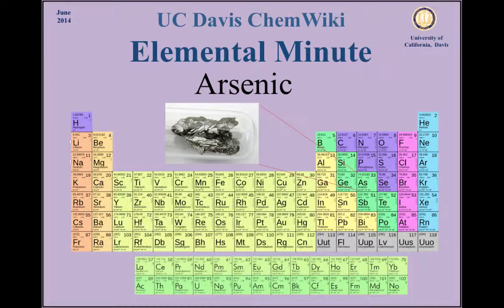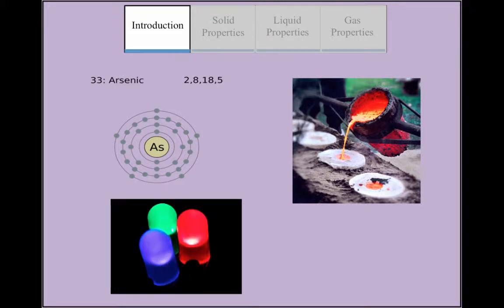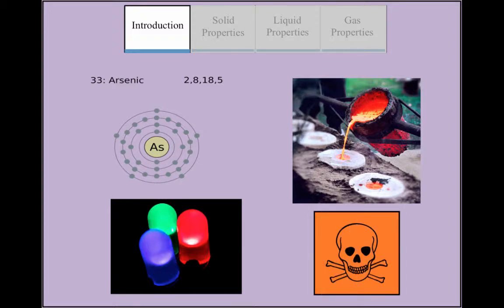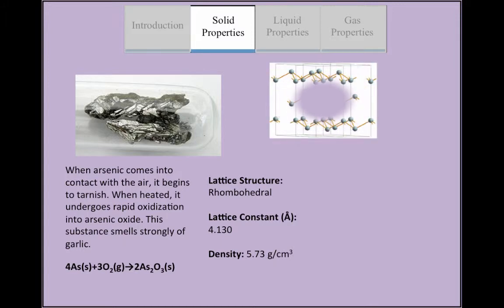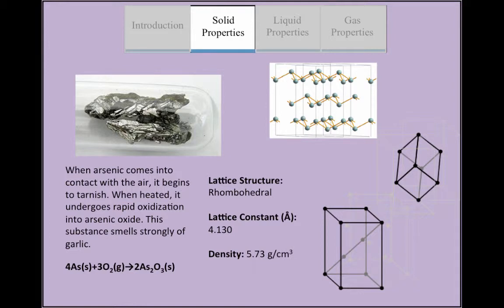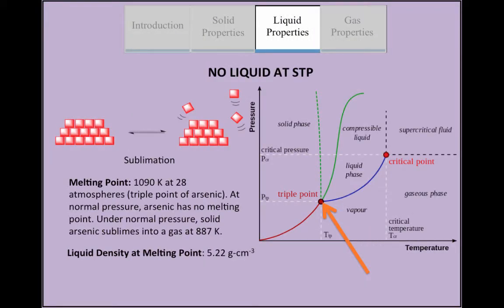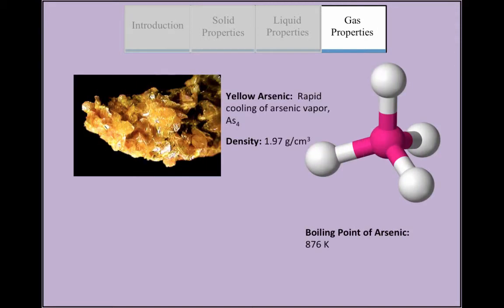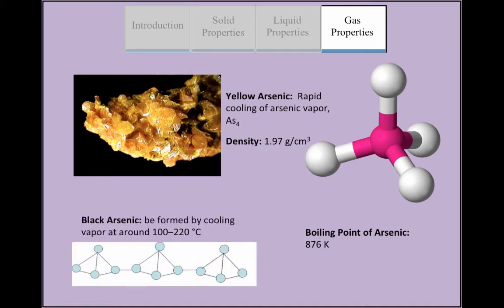ChemWiki Elemental Minute: Arsenic (Physical Properties)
Physical Properties of Arsenic

Produced By: Malaak Hamzeh